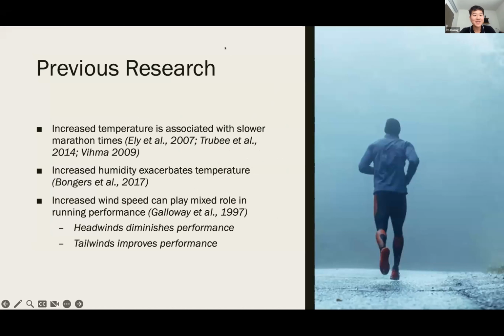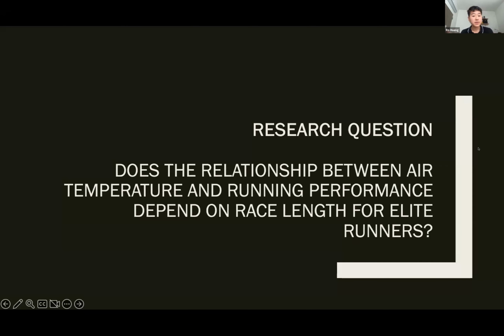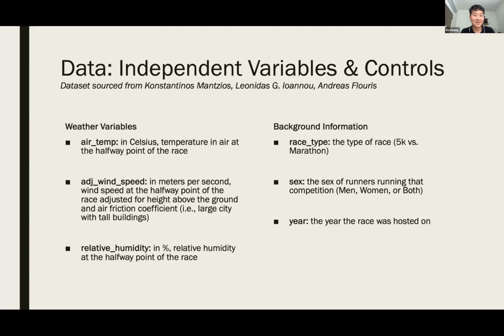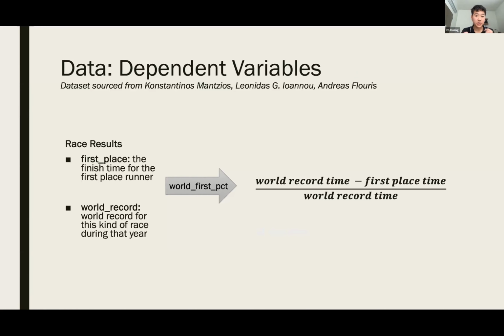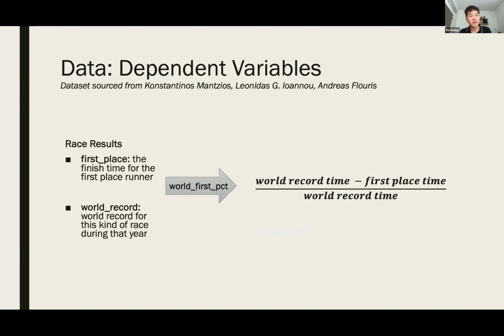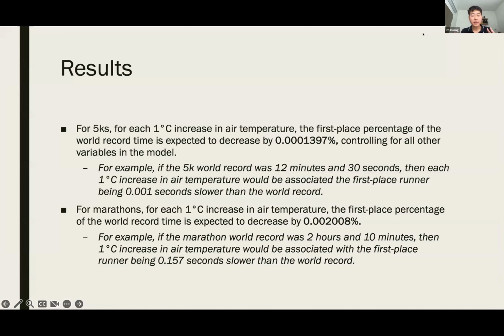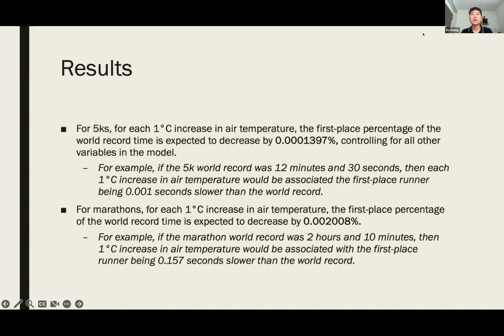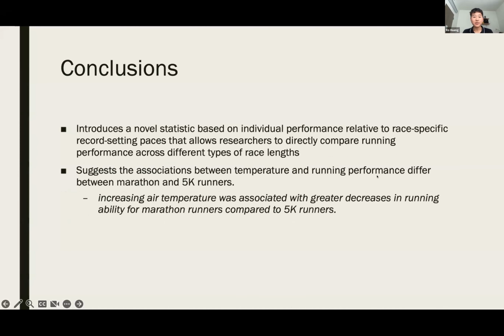eUSR 2023 | Plenary Talk #6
Bring the Heat: Exploring the Relationship between Temperature and Short- & Long- Distance Running Performance